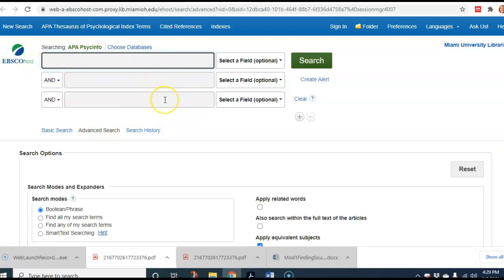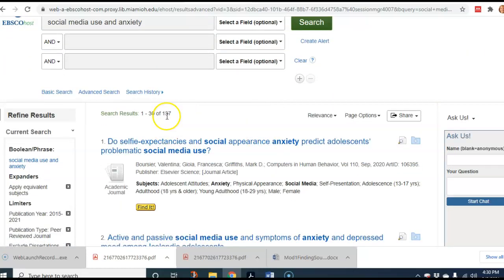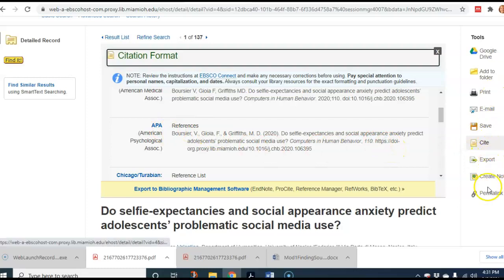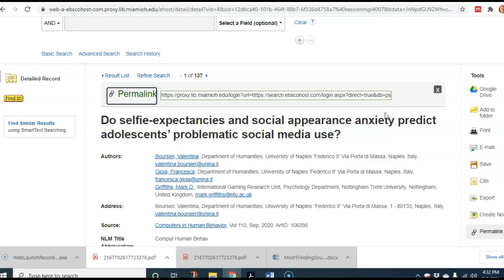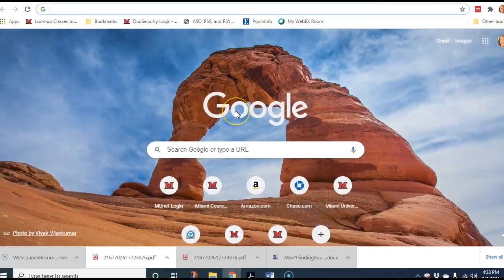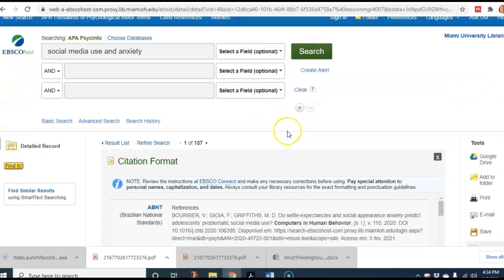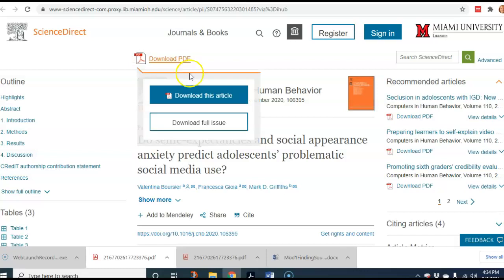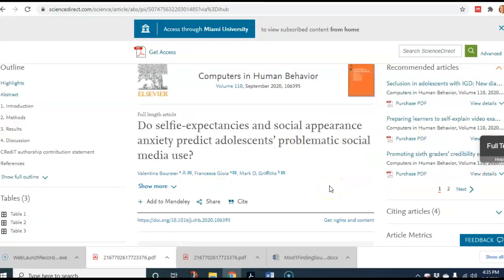Permalink vs. DOI